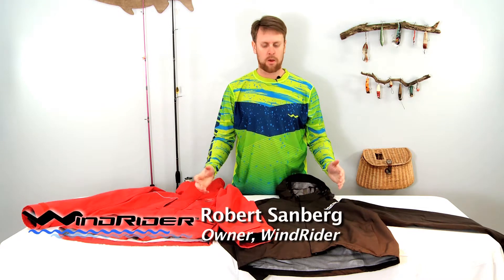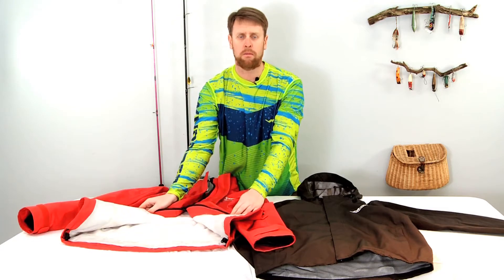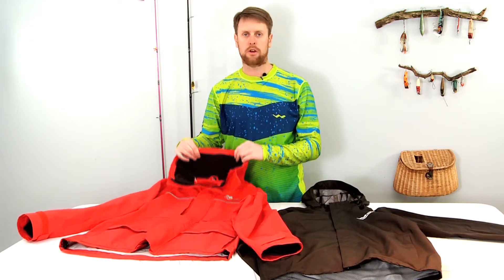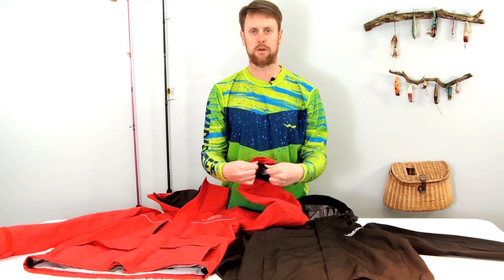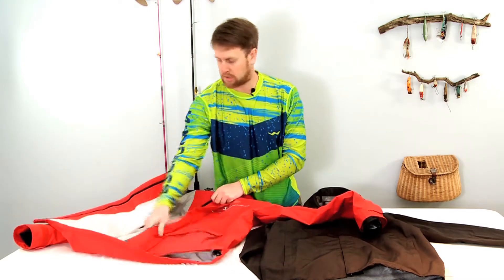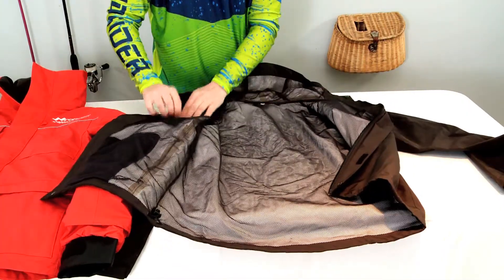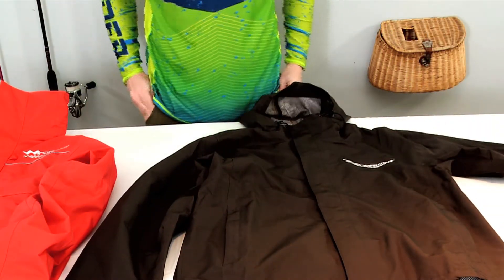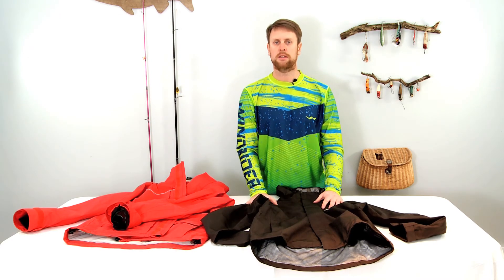Comparing WindRider Rain Jackets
We look at when the WindRider Pro All Weather jacket makes sense vs the Base Rain Jacket. If you need help deciding which is the best fishing rain jacket for you this can help. WindRider Owner Robert Sanberg breaks down the features of each.